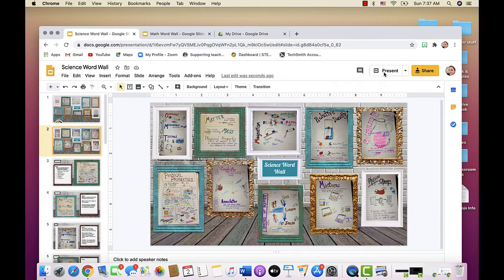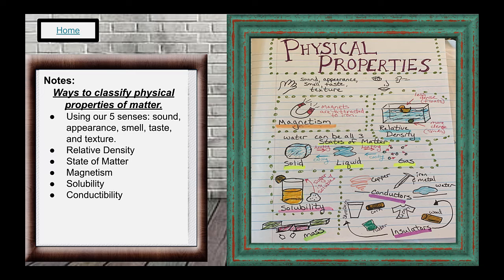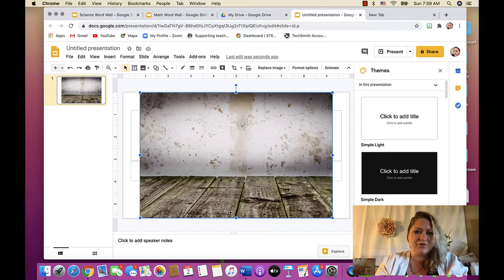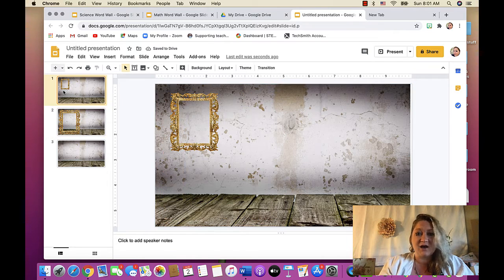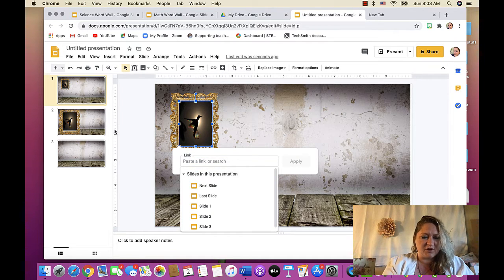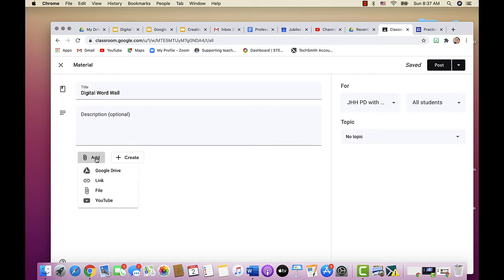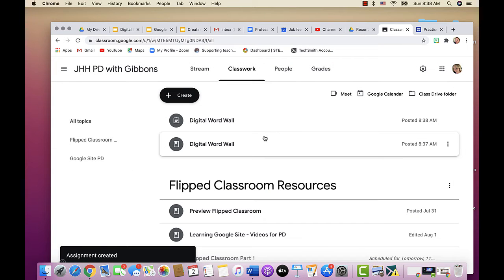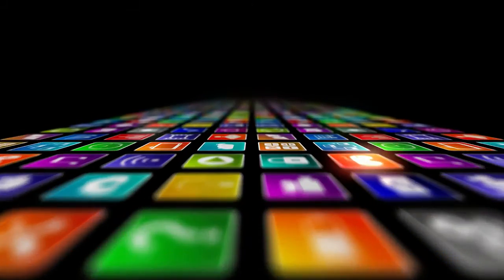Digital Word Wall